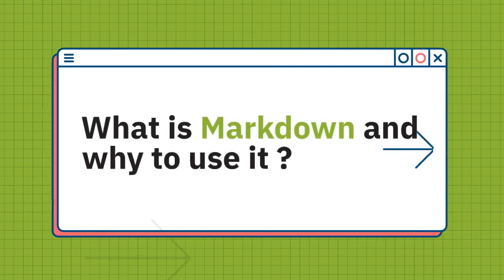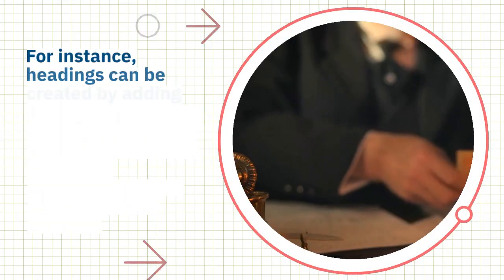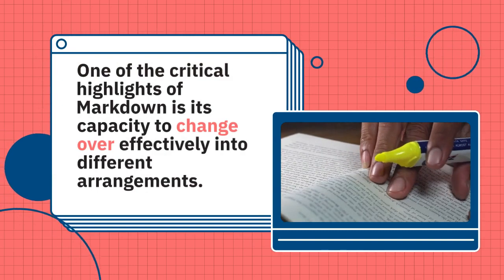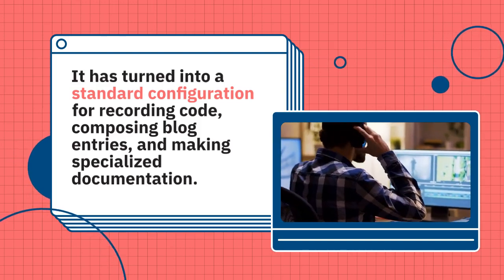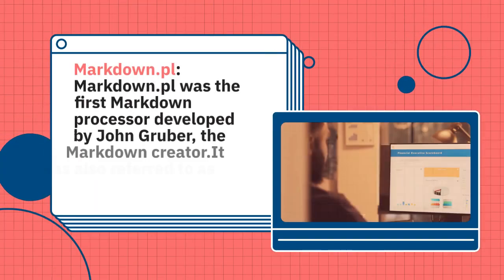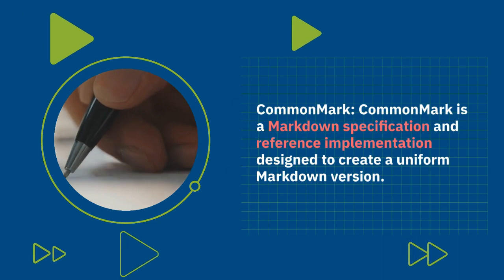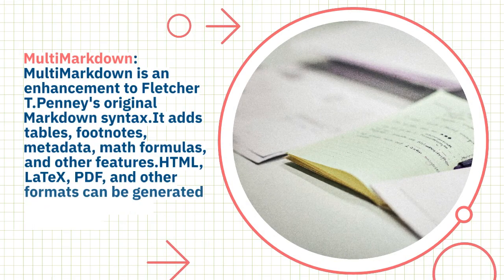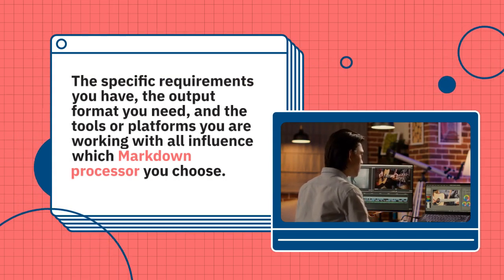All you need to know about Markdown!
Are you tired of using complicated formatting tools to create content? Do you want to learn how to make your documents look professional without the hassle of coding? Look no further than Markdown! In this beginner's guide, we'll take you through the basics of Markdown, show you how to use it, and explain why it's so widely used by writers and developers alike.

We'll start by explaining what Markdown is, how it works, and the benefits of using it. Then, we'll dive into the syntax, explaining the different formatting options available such as bold, italic, headings, links, images, and more. We'll showcase how to create tables, lists, and code blocks—features that will help you organize your content easily. Finally, we'll provide some examples of how Markdown is used in various industries, from software development to publishing, and show you how it can help you produce clear, concise, and well-structured content.

With this beginner's guide to Markdown, you'll learn how to simplify the process of formatting your content, save time, and improve productivity. So, whether you're a writer, blogger, student, or developer, this tutorial is for you.